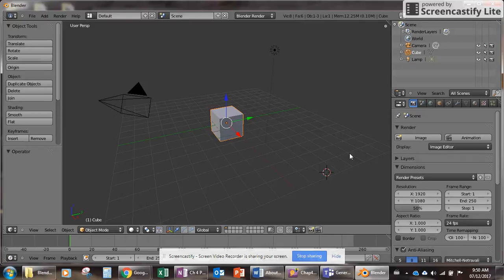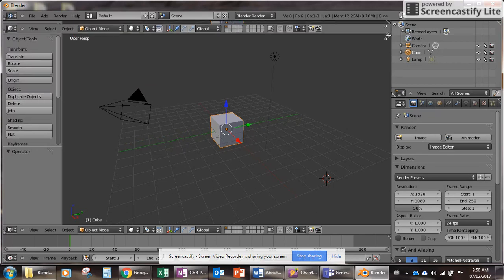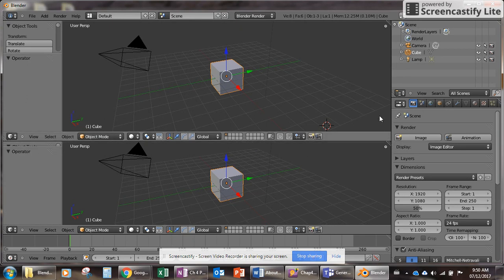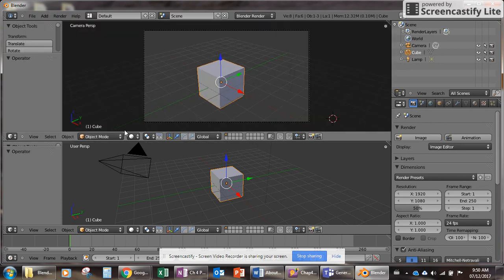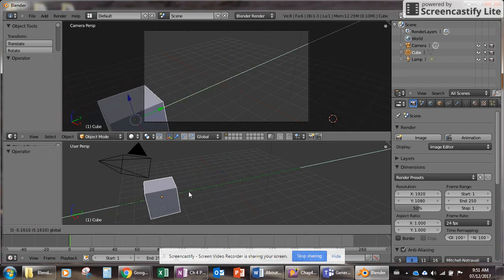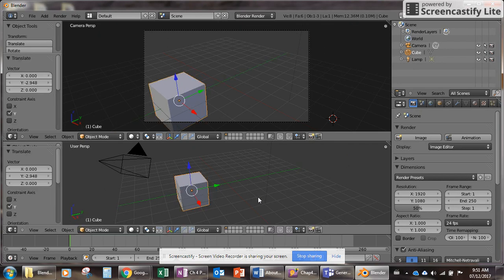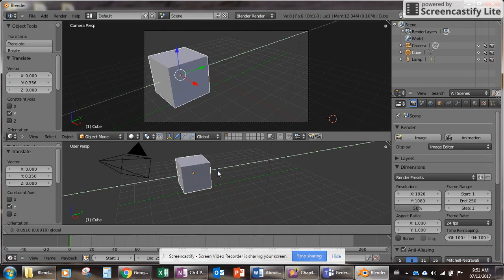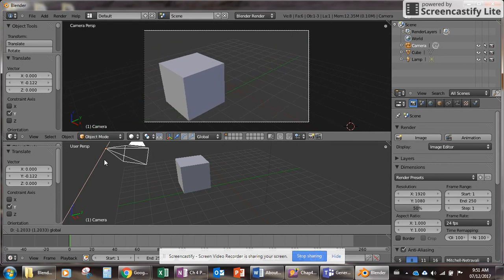Blender Tips Active Camera View